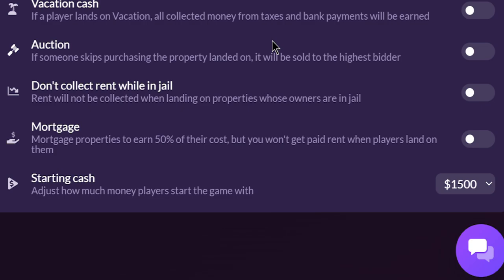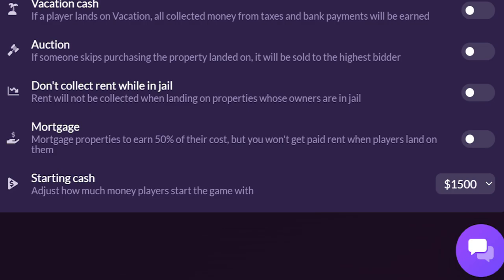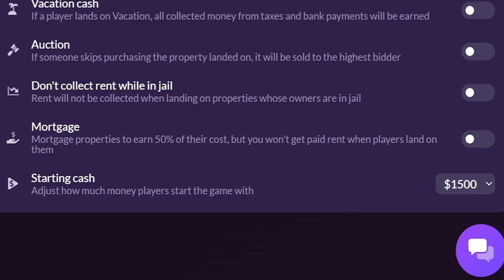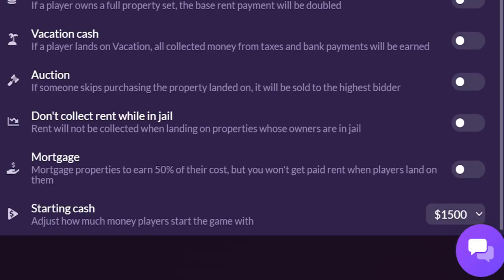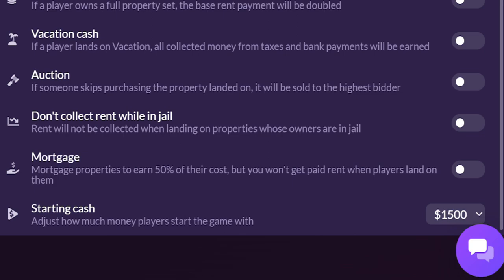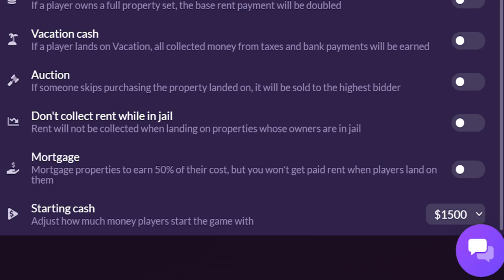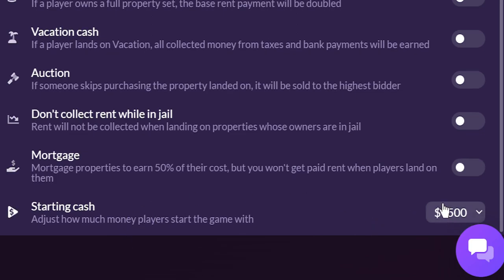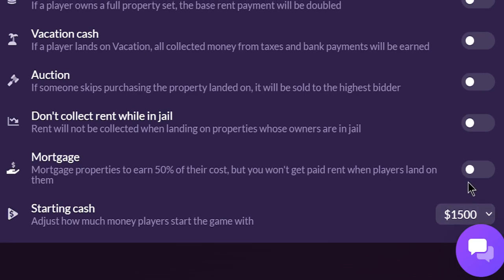RICHUP.IO: How to be a pro on Richup.io?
Richup.io is a enjoyable version of the famous game Monopoly. It is designed well with a clean user interface. Slowly players are beginning to discover the game. I decided to make a series on this game with helpfull tutorials.

This video focuses on the gameplay rules section!
A lot of players seem to struggle with the application of these handy rules.
Game Name: Richup.io
FREE TO PLAY BROWSER GAME.